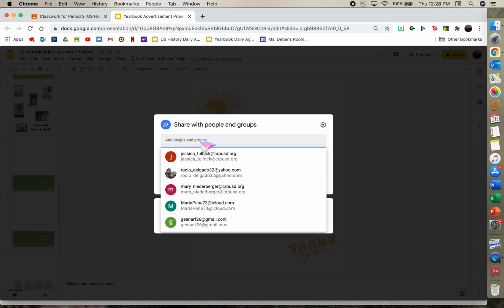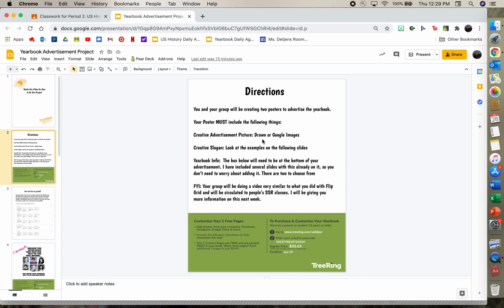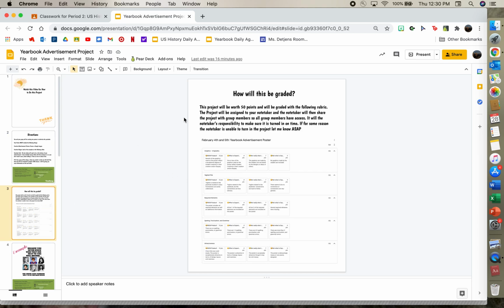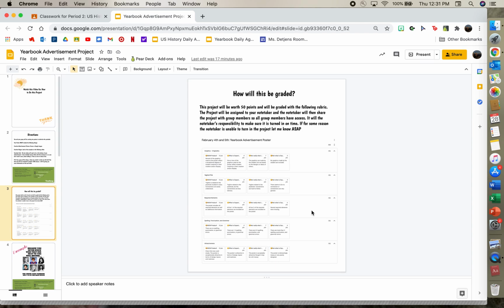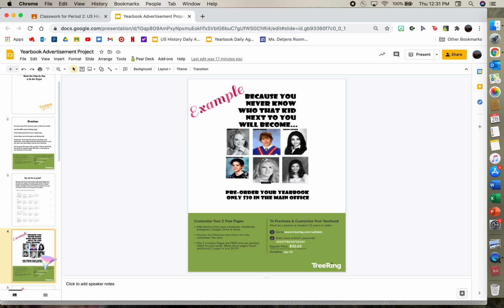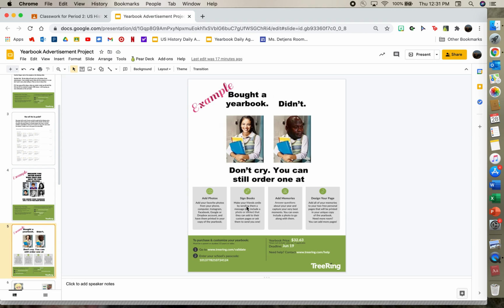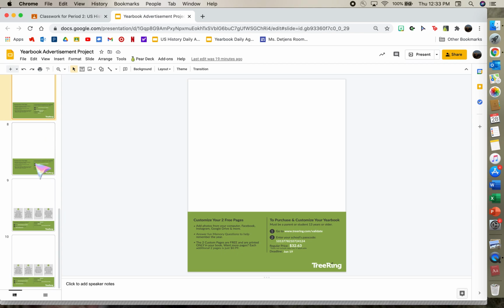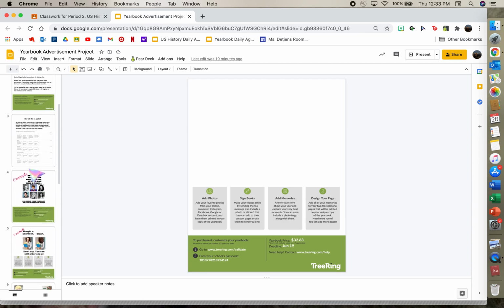Yearbook Ad How To